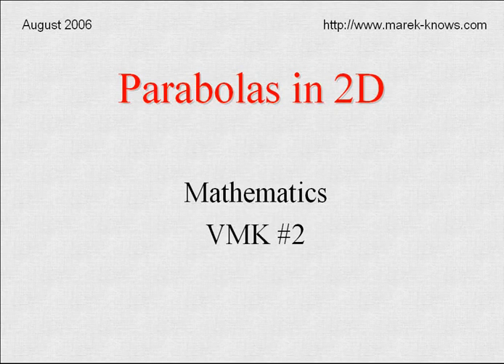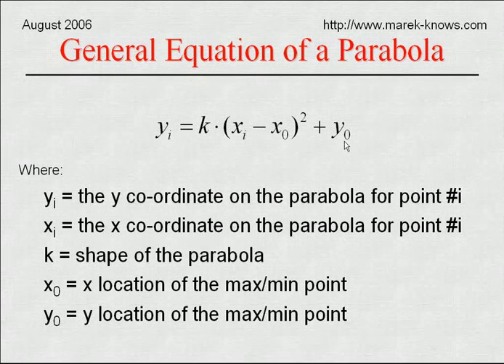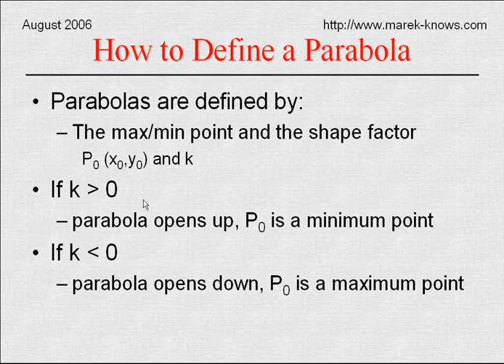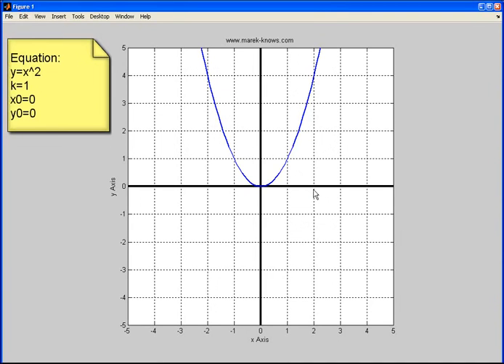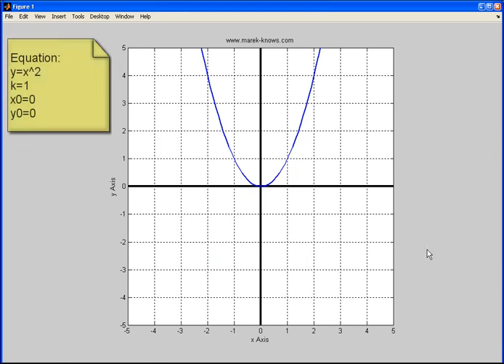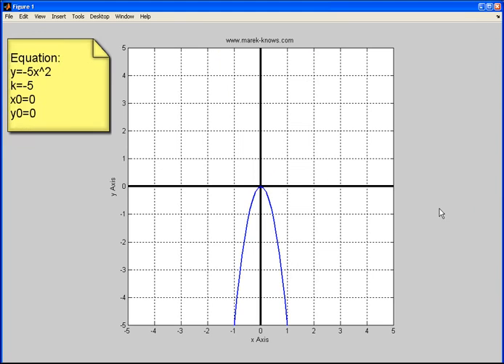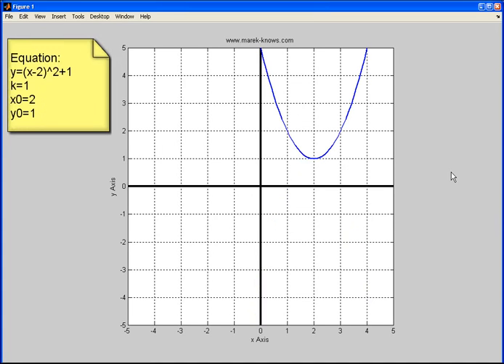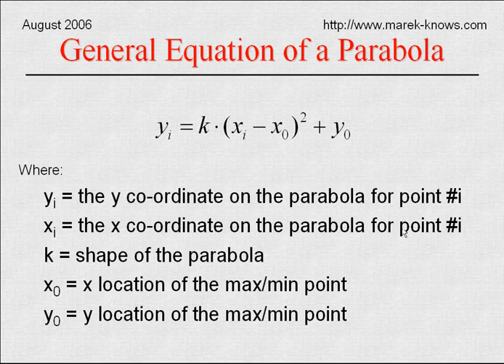Math VMK 2: Parabolas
This video was first released on Aug 27th, 2006.
In this video I explain the general equation used to define a parabola in 2D.